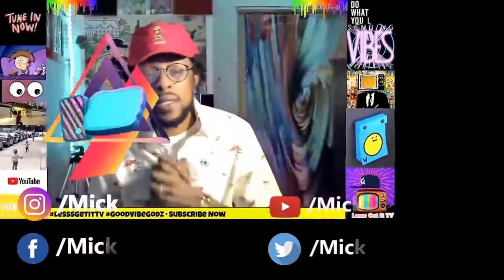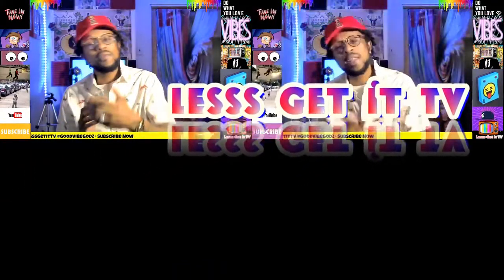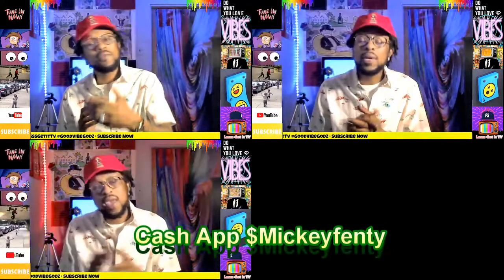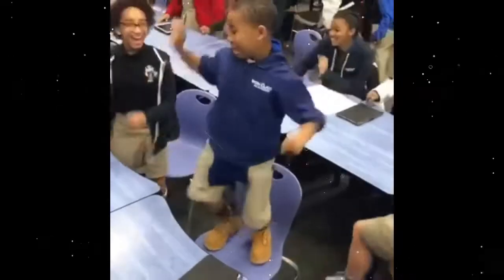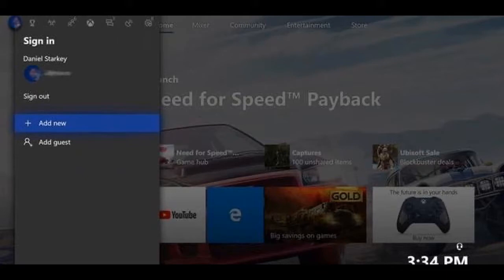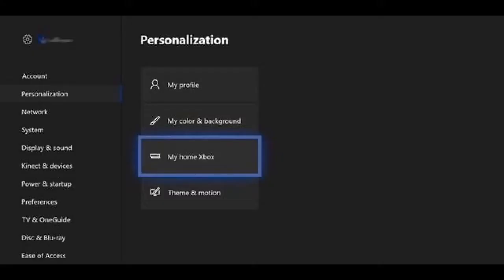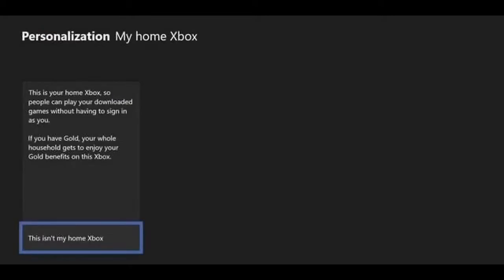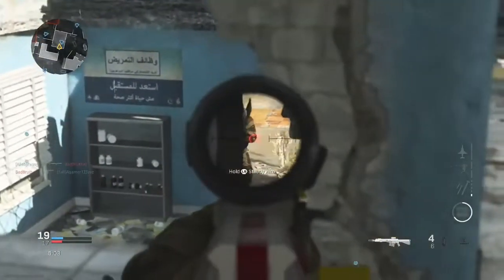How to Gameshare on an Xbox One (2022)